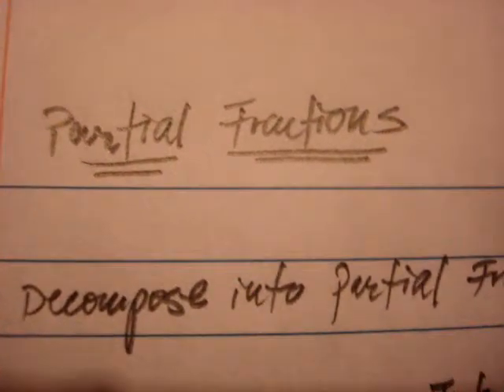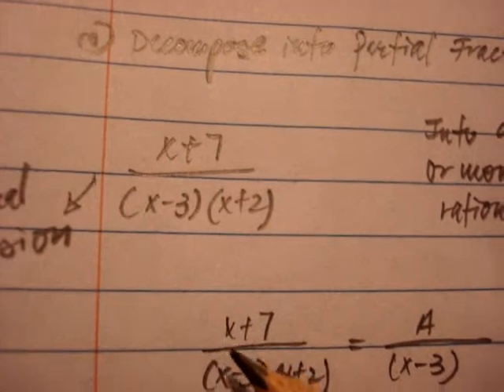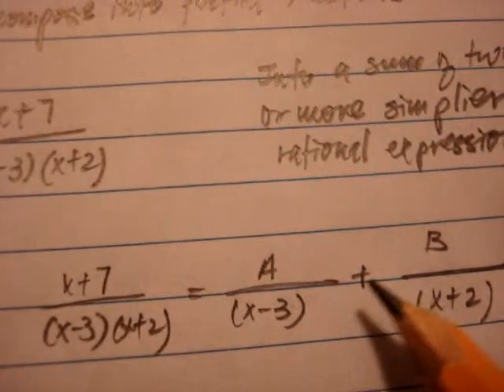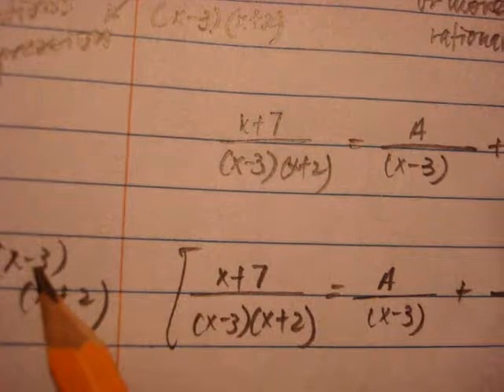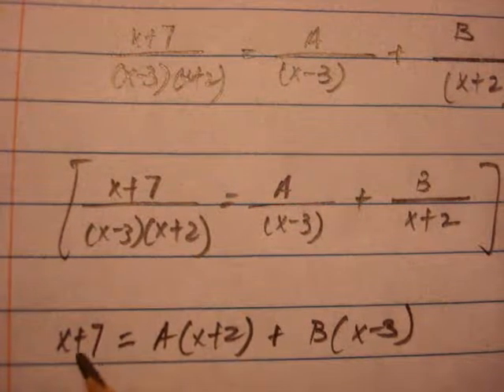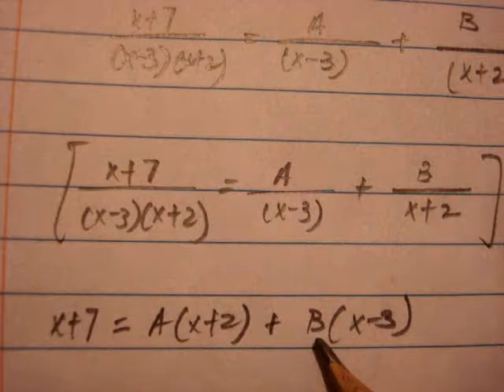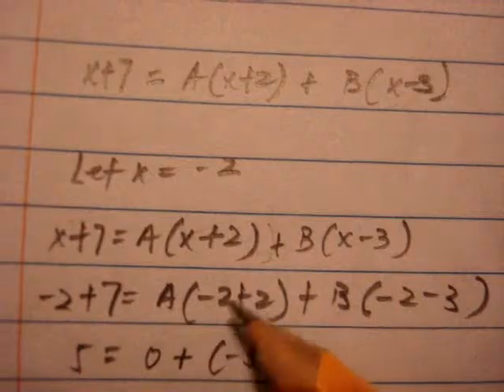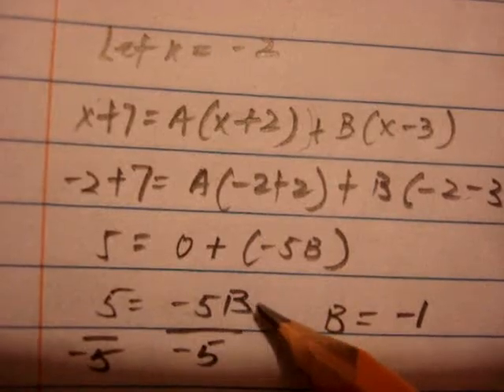Partial Fraction - Decomposing & Assigning Letters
Partial Fraction - equate the coefficient of.